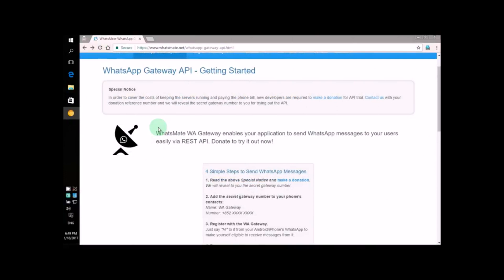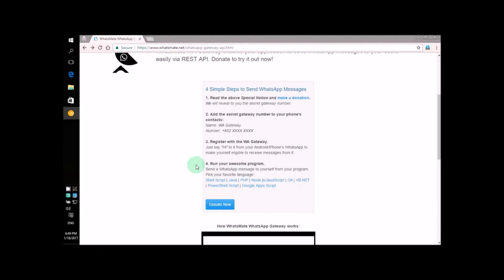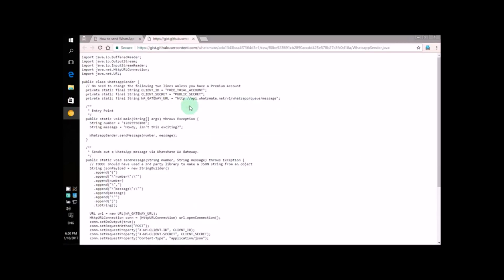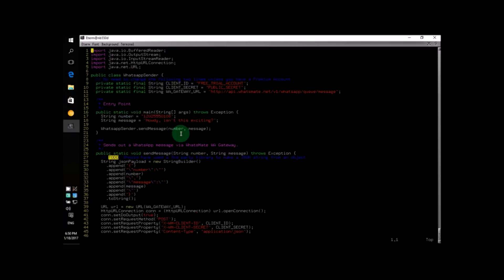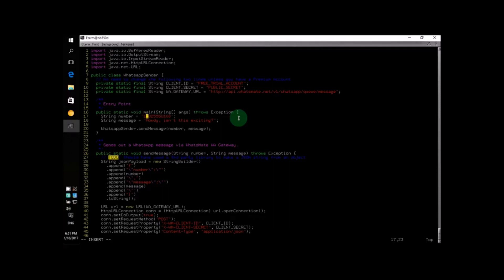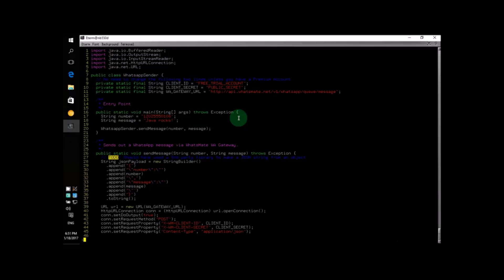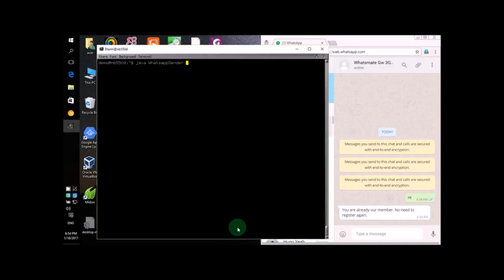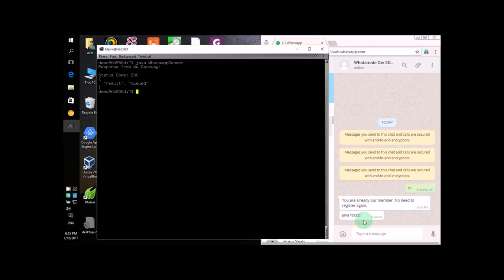How to send WhatsApp messages in Java [Updated]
This video demonstrates to you - step by step - how you can send a WhatsApp message from a Java application.